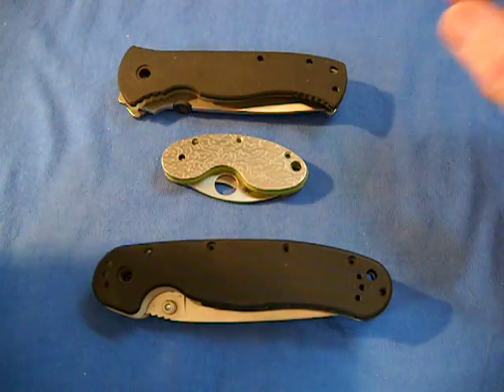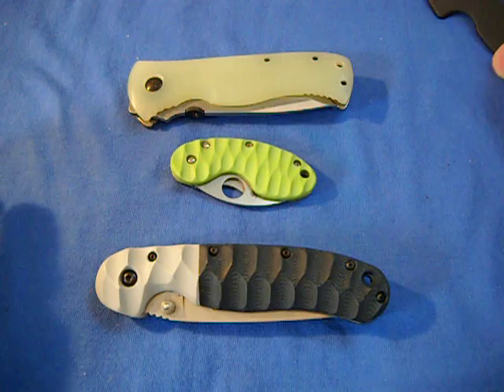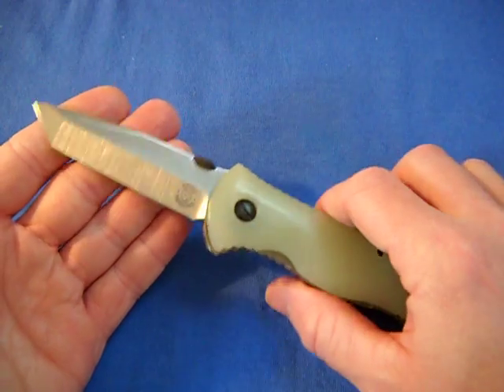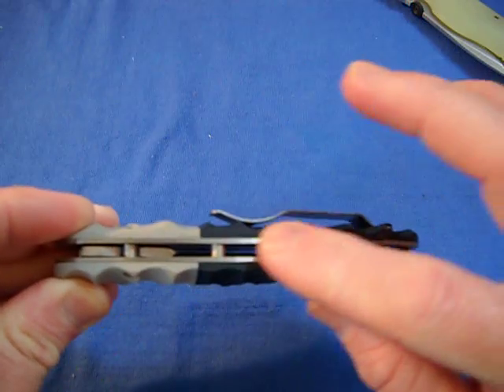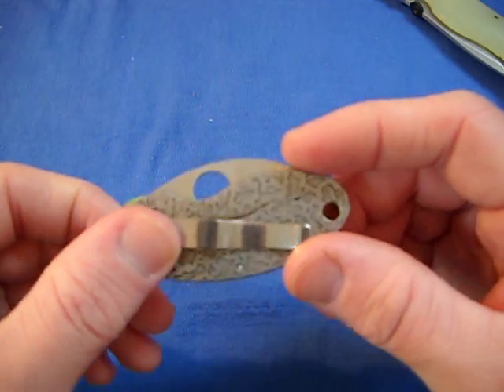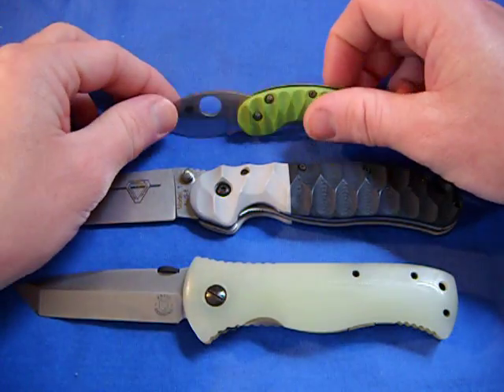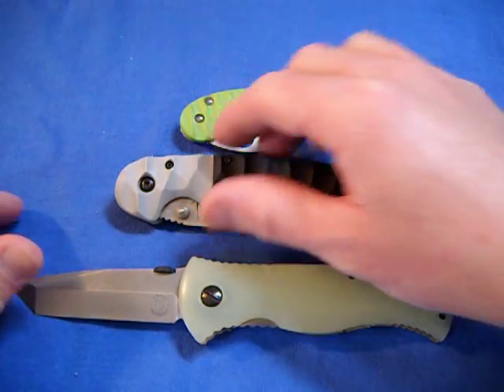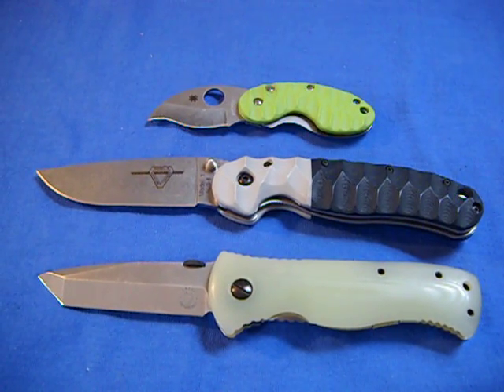Amazing Knife Pimping By "TuffThumbz"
Youtube User name TuffThumbz.